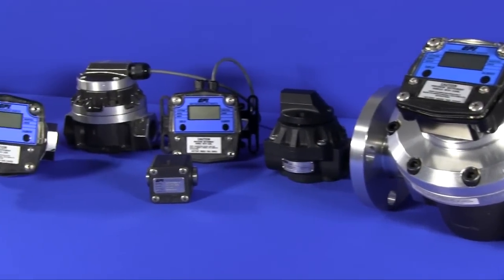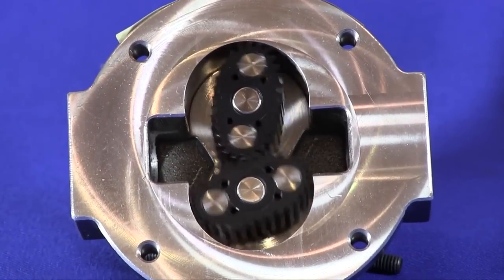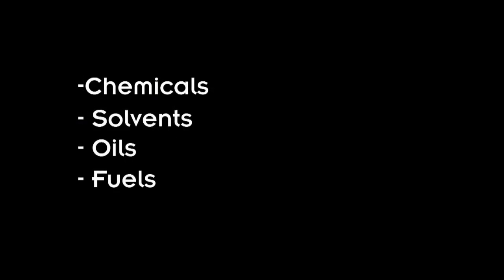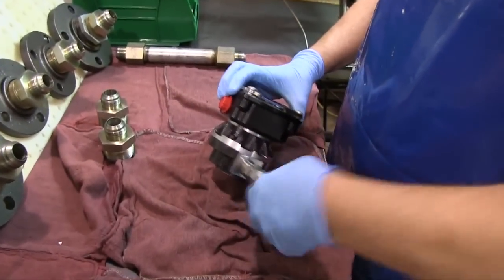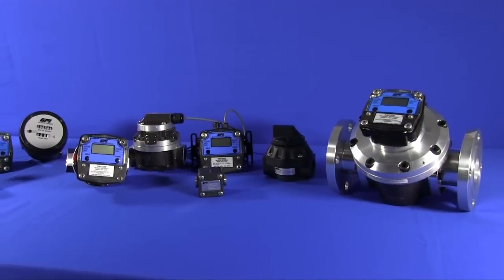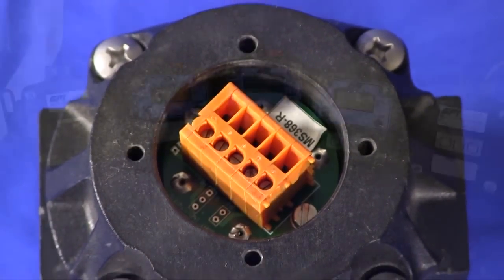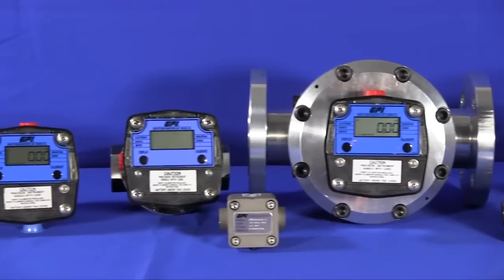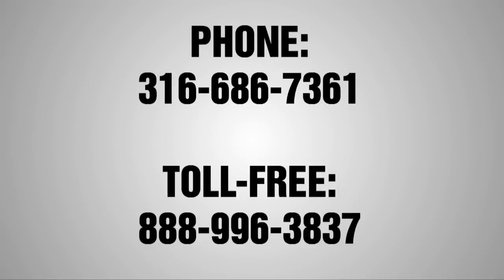Oval Gear Flowmeters for Viscous Fluids GPI GM Series Meters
In addition to its complete line of turbine meters, GPI offers a family of positive displacement flow meters---the GM Series. Utilizing proven oval gear technology, GM Series meters are engineered for a wide range of flow rates between 0.002 and 145 gallons per minute. The oval gear principle is known worldwide for its linear and repeatable accuracy over its entire flow range.

This robust line of meters is available in aluminum, stainless steel and PPS materials of construction to handle your harshest applications including chemicals, solvents, oils and fuels.

Feathering only two moving parts, the GM Series flow metering products offer a low differential pressure, long service life and ease of service all promoting low cost of ownership. In addition the meters may be mounted in either vertical or horizontal pipe runs and require no upstream or downstream straight pipe runs. Installation is made easy and compact.

Direct volumetric measurement provides accurate measurement and repeatability which is little affected by changing viscosity or pulsating flow. This characteristic makes the meter ideal for batching, blending and injection of high viscous fluids that exhibit changing viscosity with changing temperature including; oils, additives, and fuels.

The GM meter family has models offering both mechanical and electronic registration as well as hall effect and reed switch pulse outputs. The meters are compatible with GPI's complete line of electronics and signal conditioners including totalization, rate indication, scaled pulse and 4 to 20 milliamp outputs.

The GM Series combination of robust design, and customer requested functionality demonstrates again why GPI is "The Proven Choice".

If you would like more information about this GPI Oval Gear Flowmeter or other GPI Products please contact Forberg Scientific customer service.